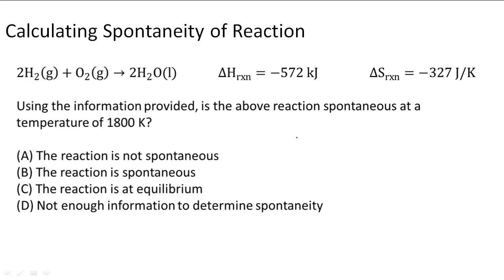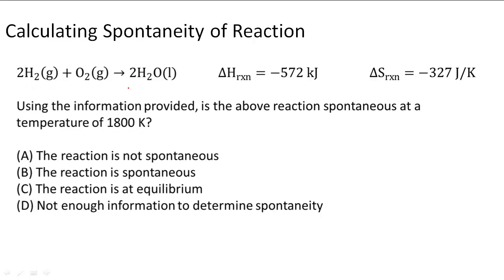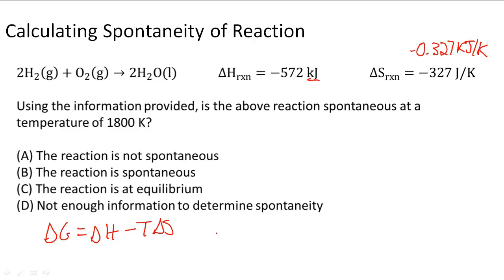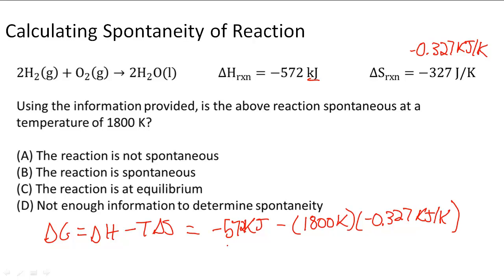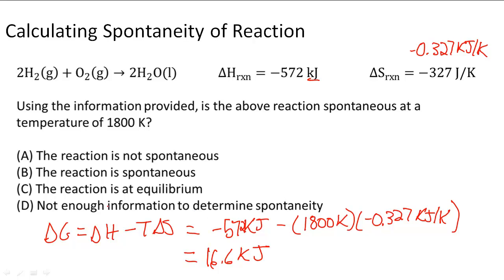Determining Spontaneity of Reaction